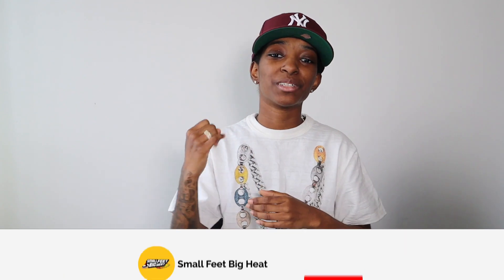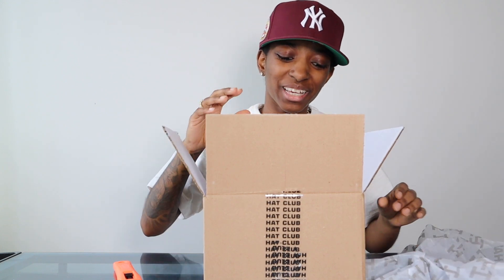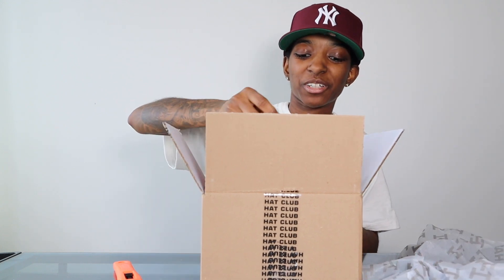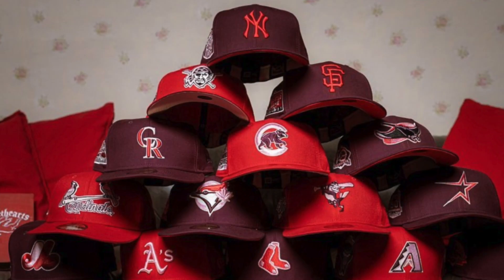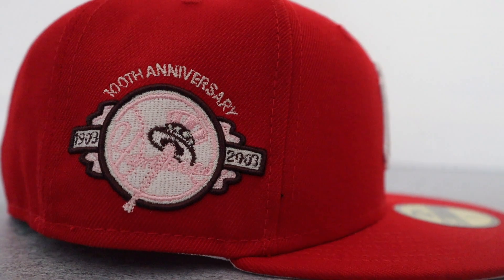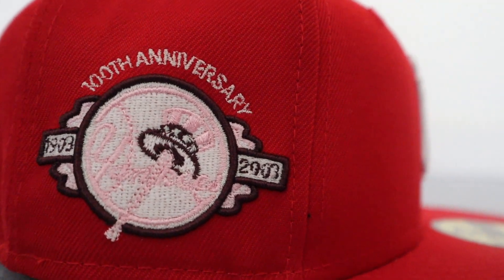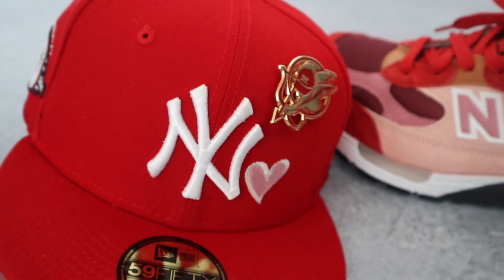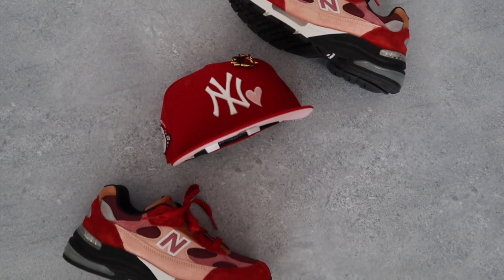Hat Club Exclusive Unboxing and Review | Hat Club Sweethearts Collection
Another exclusive Hat Club unboxing, this time I'm unboxing a new hat from the Hat Club Sweethearts Collection. How did you feel about the Valentines Day themed hats ? Here are my thoughts. Use the Hat Club link below for hats and hat accessories.

✚ Where Do I Buy My Hats ? Most of my caps are from HatClub.

That means if you click it and make a purchase, l gets a lil somethin somethin for informing your purchase. ...Money. The lil somethin somethin is money. All opinions on products mentioned on this channel are my own and are genuine.